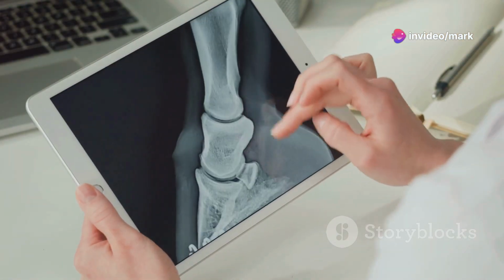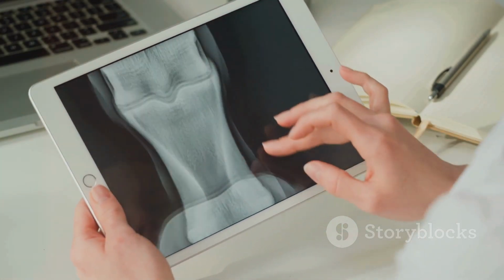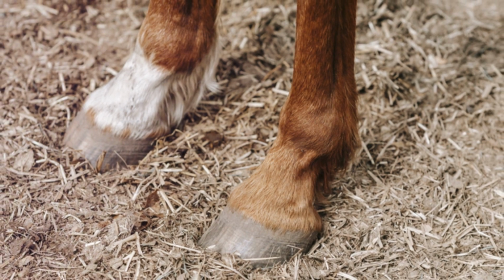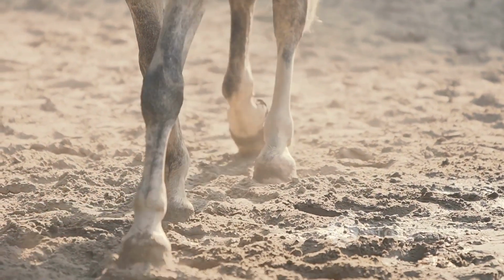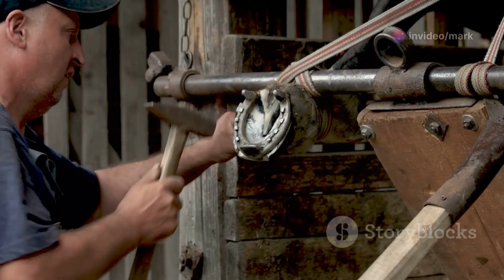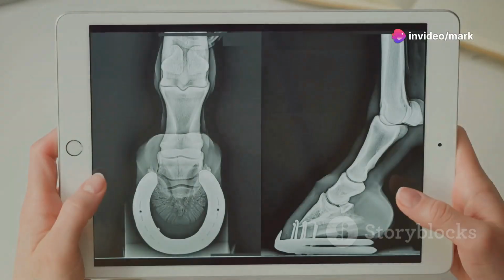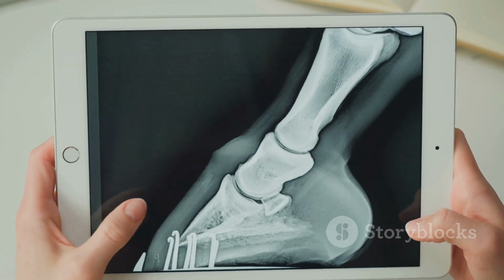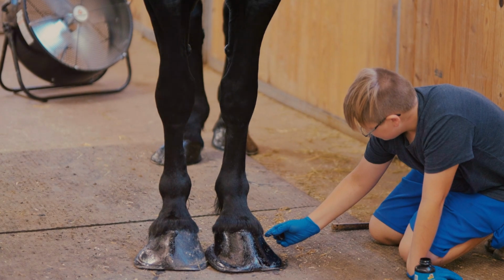My horse has navicular syndrome! What do I need to know?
A brief overview of the equine lameness , known as navicular syndrome